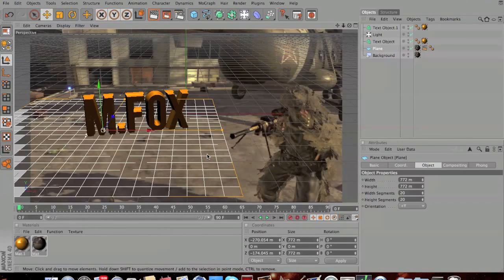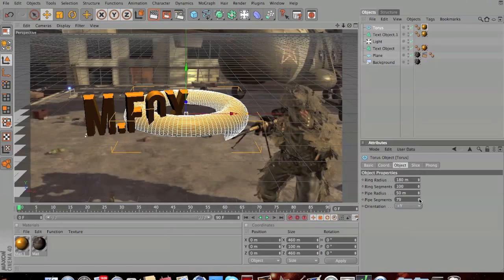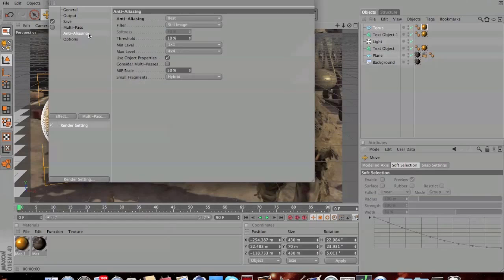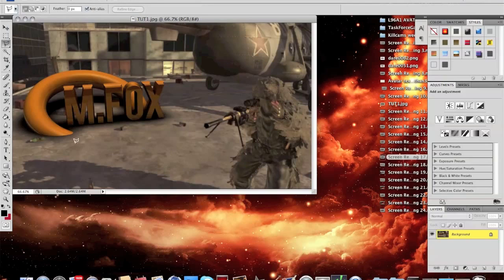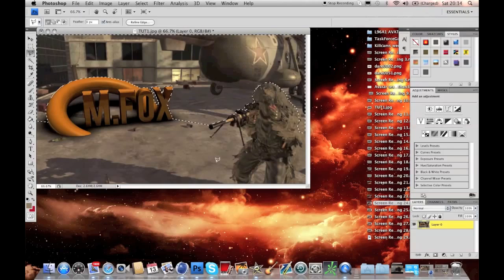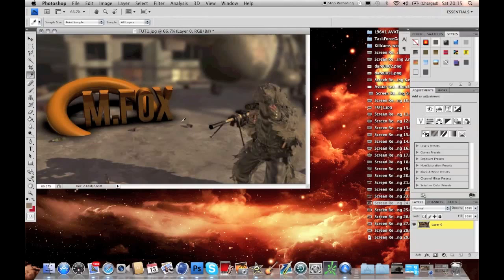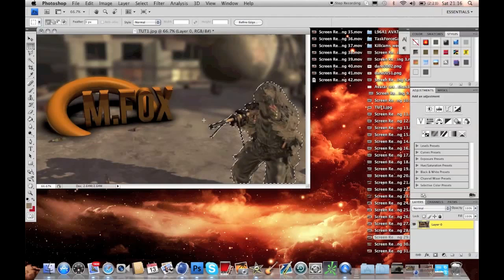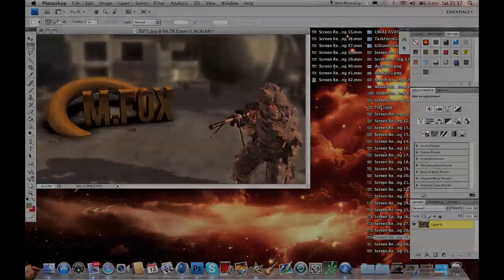How to Make Realistic 3D text on CoD Cinematics - Part 2/3 - by Ali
Can we get some likes for an awesome tutorial?

IGNORE
Cod call of duty cinematic 3d text sick graphics photoshop photo reel tutorial modern "call duty" hungary adobe